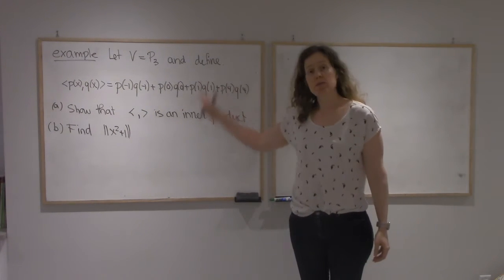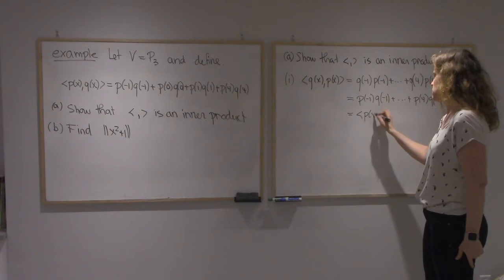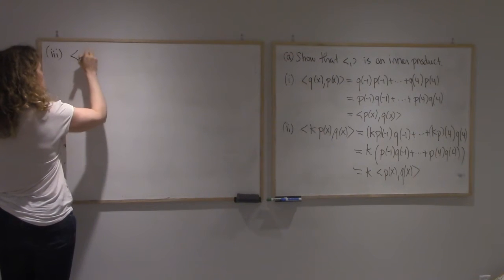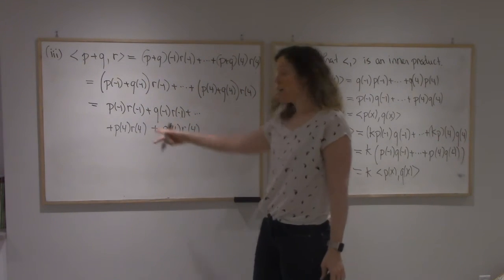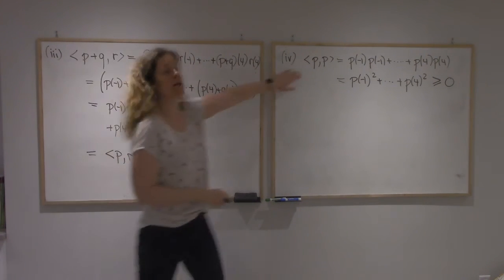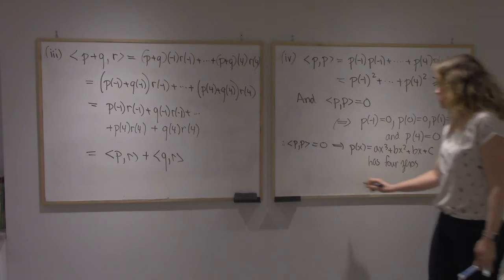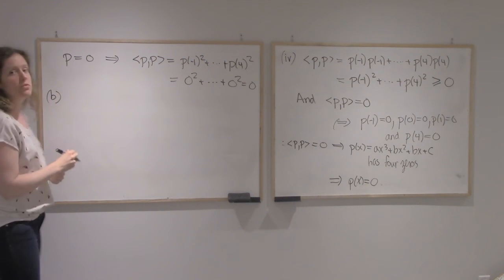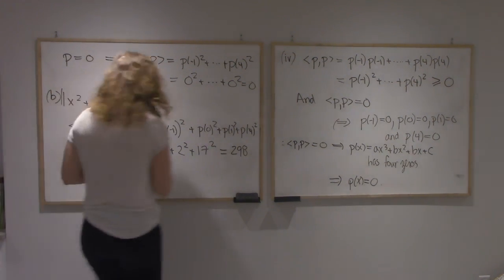12.4. Inner products. An example in P3